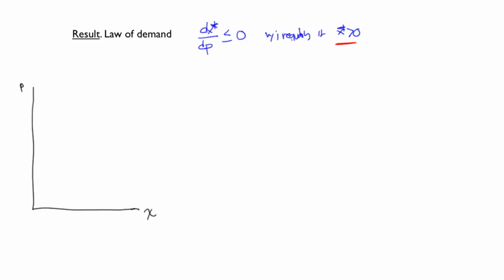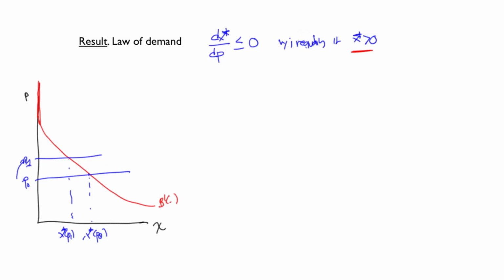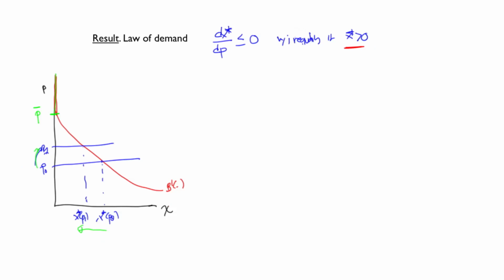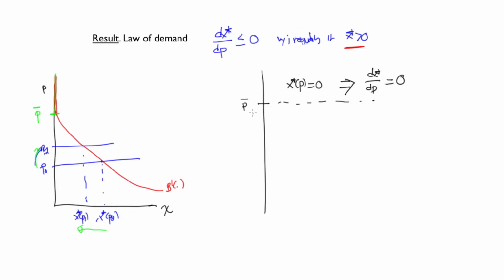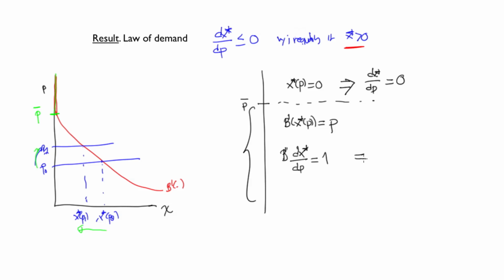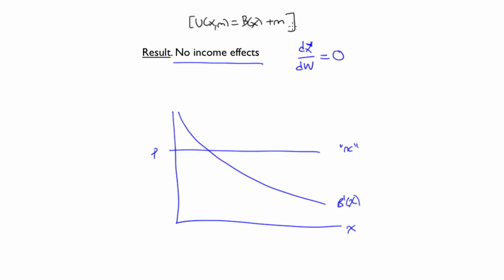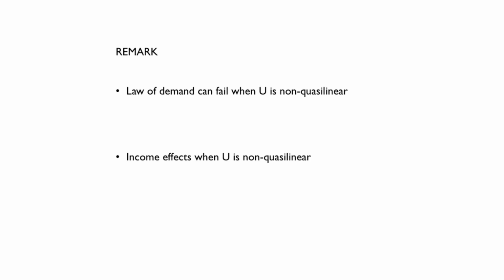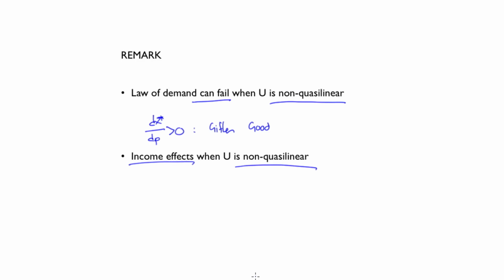Unit 2 - consumer demand part 6 u2